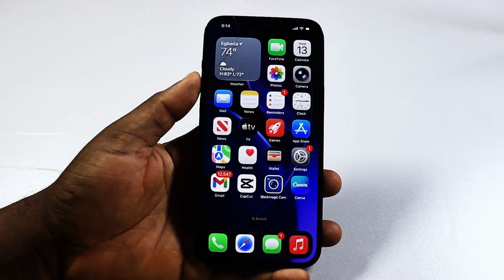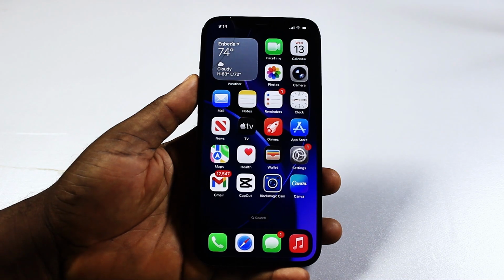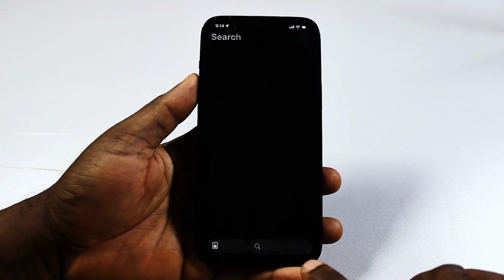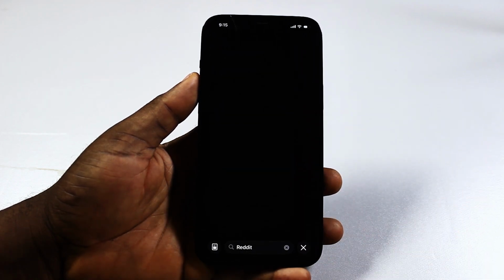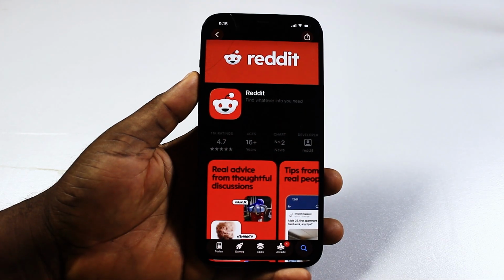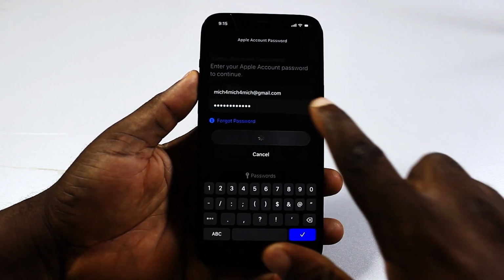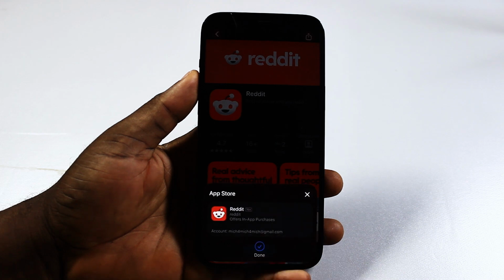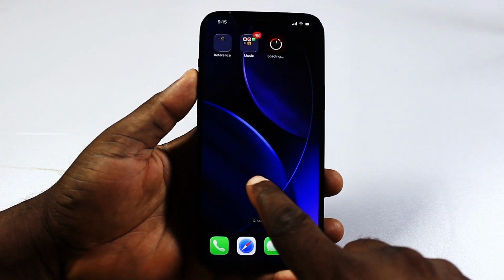How to Install Reddit App on iPhone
You will learn how to download or install Reddit app on your iPhone at the end of this tutorial.

Cheap iPhone
Cheap Samsung Phone
Cheap Apple Watch
Cheap Digital Camera
Cheap YouTube Microphone
Cheap MicroSD Card